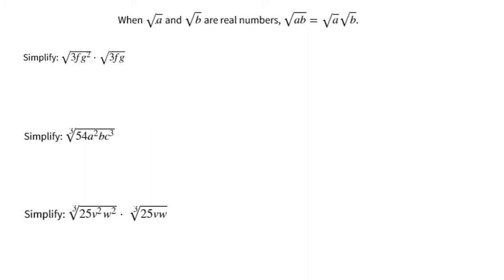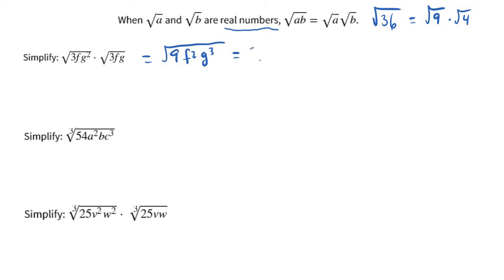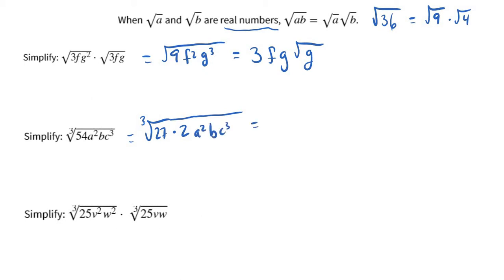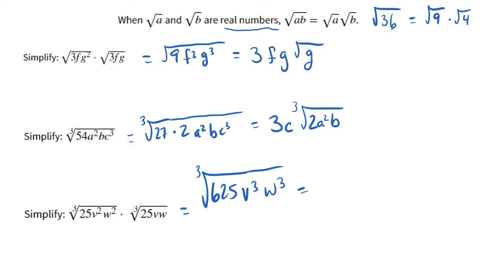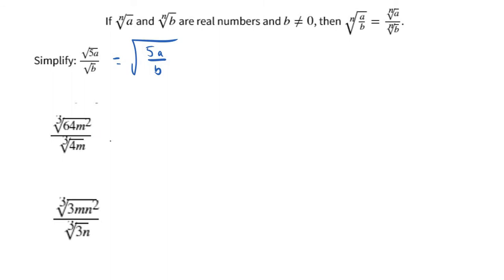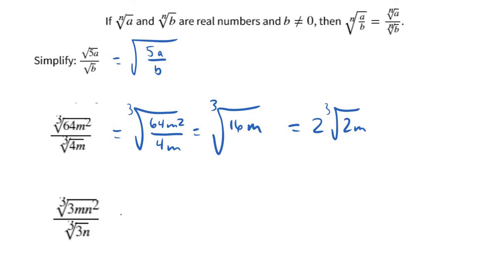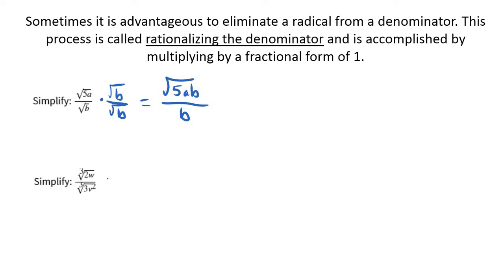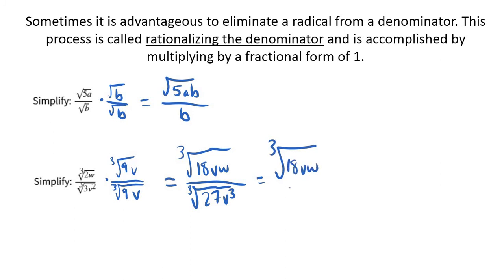Algebra 2 Operations with Radical Expressions